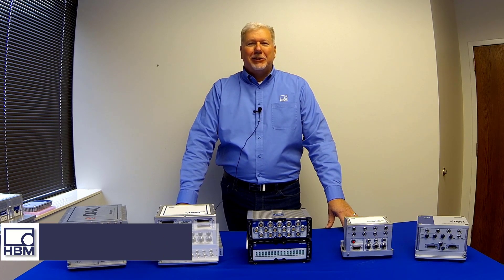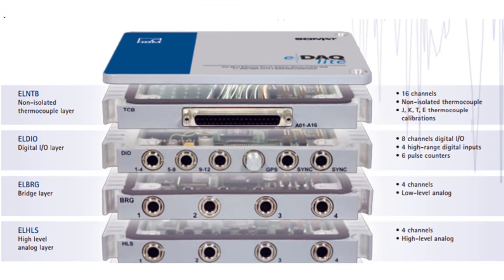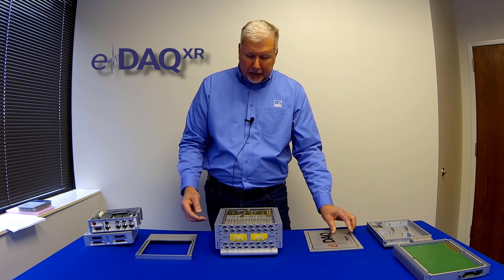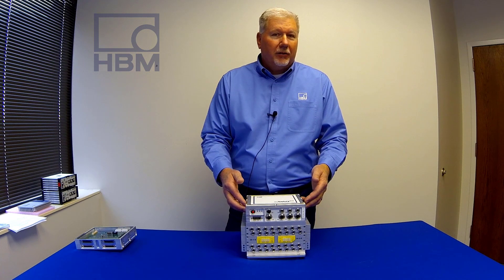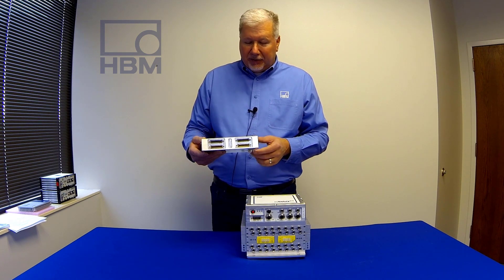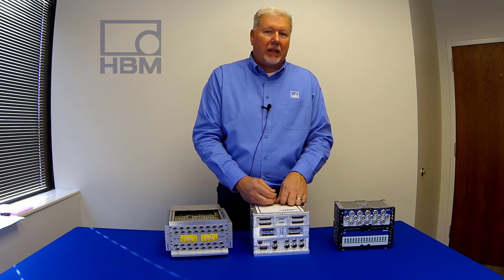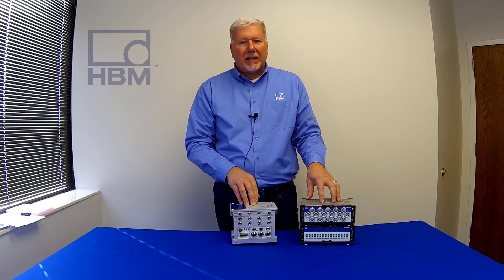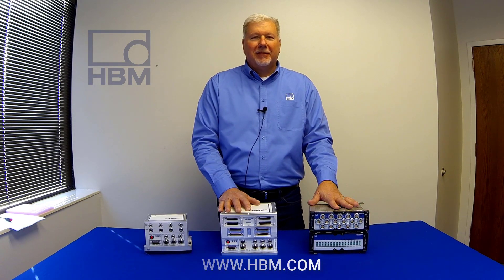An Overview of Somat Rugged DAQ Products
This video will provide an overview, including a history of HBM's Somat rugged data acquisition systems which have been around for over 30+ years